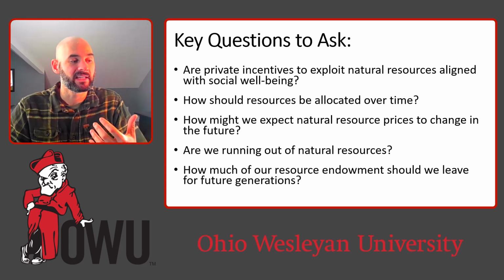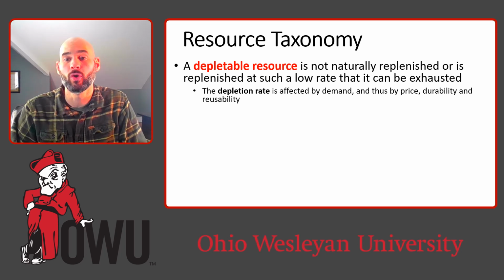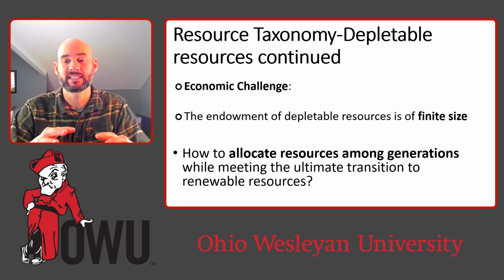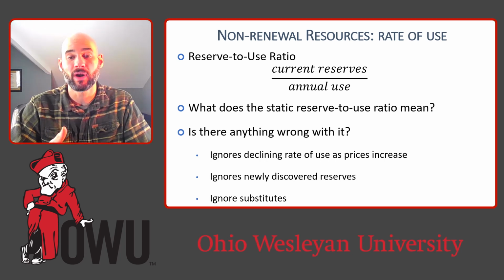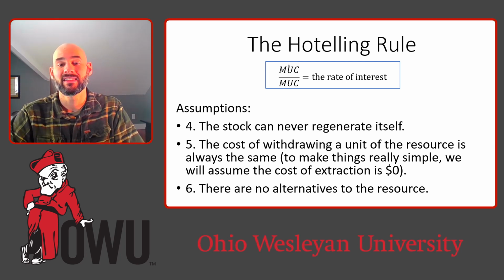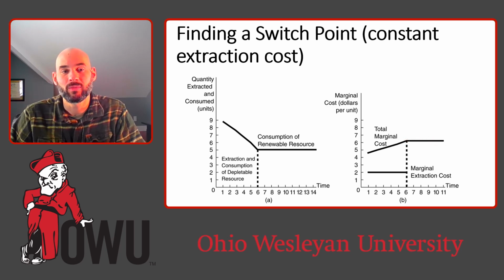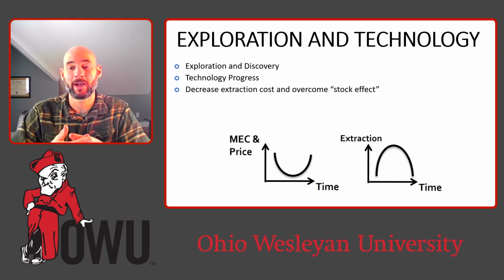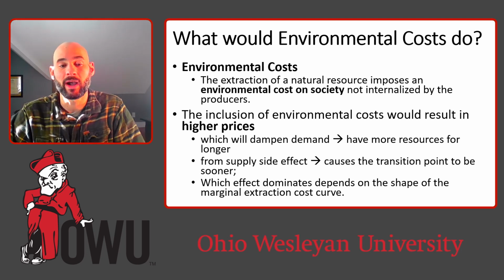Week 12 Nonrenewable Resource Economics